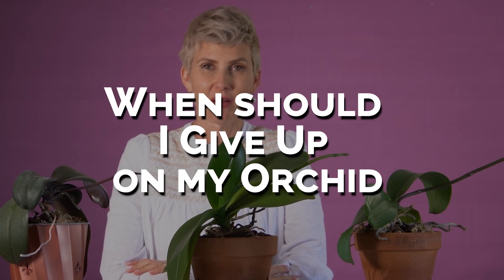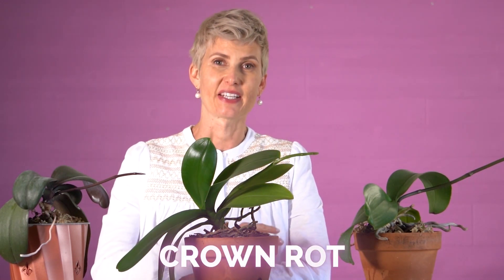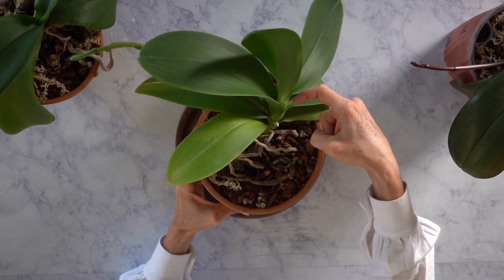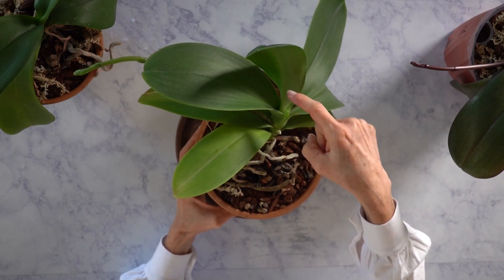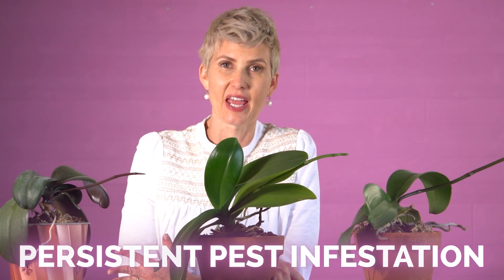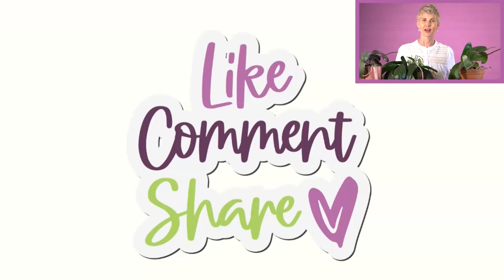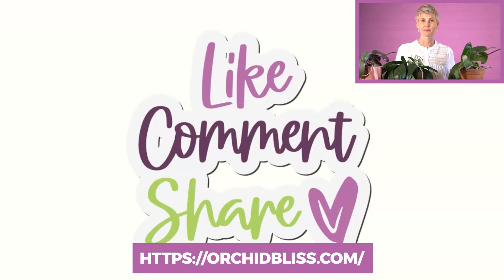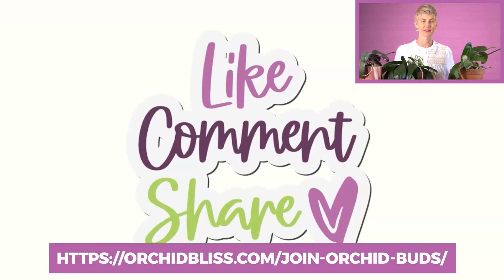Giving Up On an Orchid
In this latest video, we explore a challenging aspect of orchid care - knowing when it's time to give up on an orchid. It's a tough decision for any plant lover, but there are certain signs that indicate when an orchid may be beyond saving. I'll guide you through seven key indicators to look out for:

Root Health: Understanding the importance of living roots and what it means when they're gone.
Crown Rot Challenges: Identifying severe crown rot and its implications.
Persistent Pests: The impact of ongoing pest problems despite treatment.
Infections That Won't Quit: Recognizing severe fungal or bacterial infections.
Leaf Loss: What it means for an orchid's survival when it loses all its leaves.
Growth or Lack Thereof: The significance of an orchid showing no new growth over a long period.
Stem Damage: How serious damage to the stem can affect the plant's health.

Making the decision to let go of an orchid isn't easy, and each case is unique. This video aims to equip you with the knowledge to make informed decisions about your orchid's health. If you're unsure or seeking personalized advice, don't hesitate to join our online community. There, you can find more in-depth discussions, tips, and support in orchid care.

NOTE: At about 2:18, I say "infection" when I should have said "infestation".

for more advice and shared experiences in orchid care.